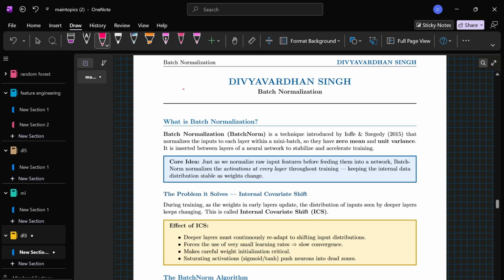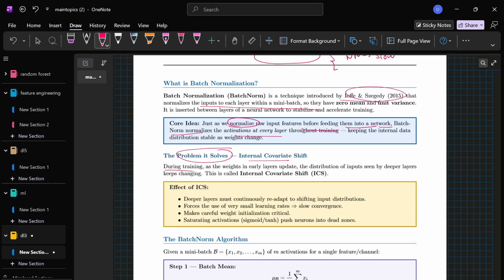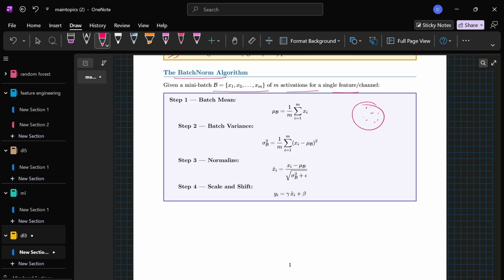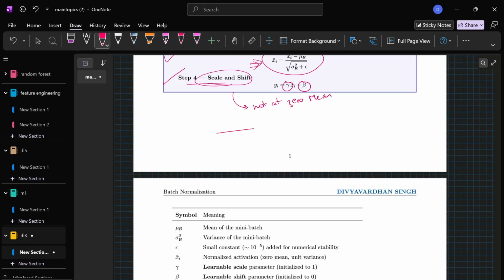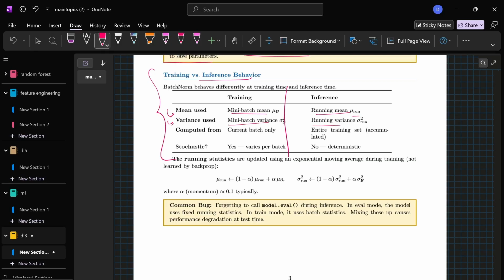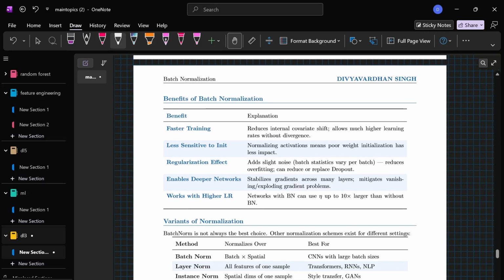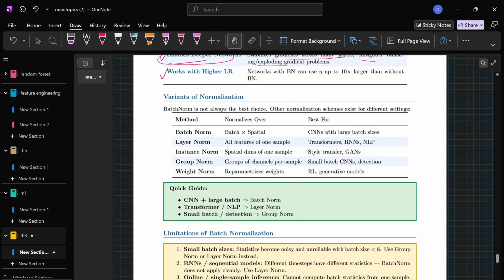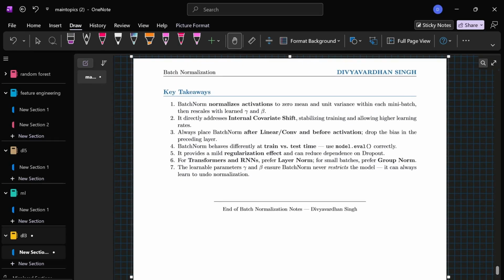BatchNorm Explained in 10 Minutes | Deep Learning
Understand Batch Normalization in Deep Learning in the simplest and most intuitive way possible.

In this video, we cover:

✔ What is Batch Normalization?
✔ Why Deep Networks Train Slowly
✔ Internal Covariate Shift
✔ Mean and Variance Normalization
✔ Learnable Parameters (Gamma & Beta)
✔ BatchNorm Layer
✔ Forward Pass
✔ Training vs Inference
✔ Faster Convergence
✔ Stable Training
✔ Higher Learning Rates
✔ Batch Normalization vs Dropout
✔ Reducing Overfitting
✔ Deep Neural Networks
✔ Practical Applications

Perfect for:
• Deep Learning Beginners
• AI/ML Students
• BTech Students
• Neural Network Learners